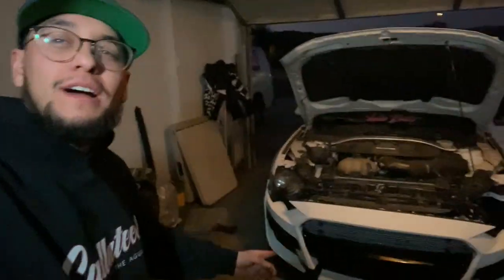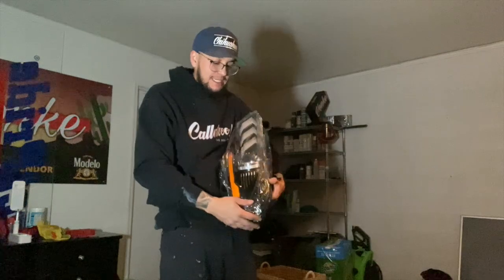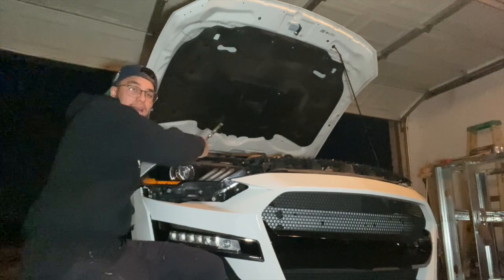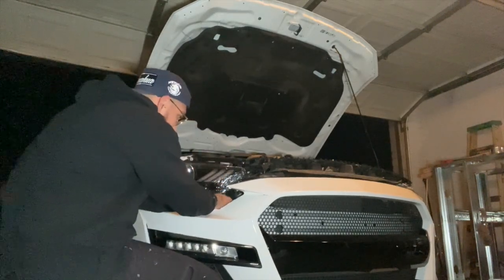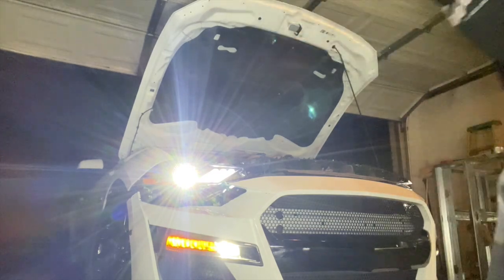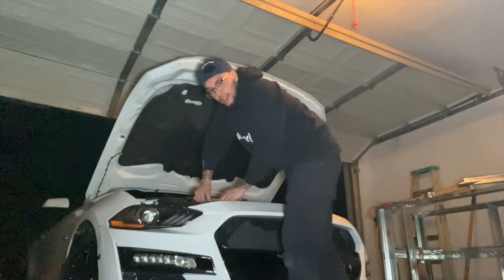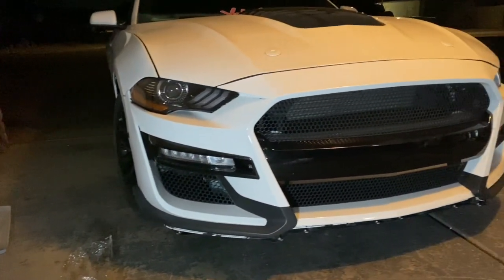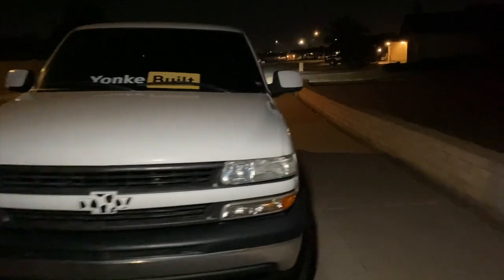She Loved Her Surprise !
New Year Same Us ! Don't miss out on the all new vlogs coming out ! This Year we want to go bigger and better than the last. With your help Yonke Fam we will reach new heights !